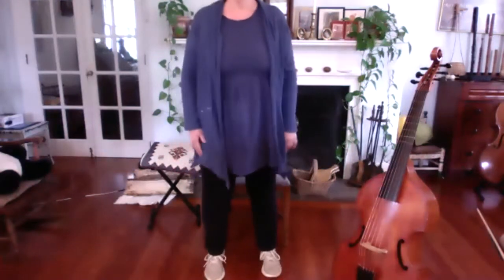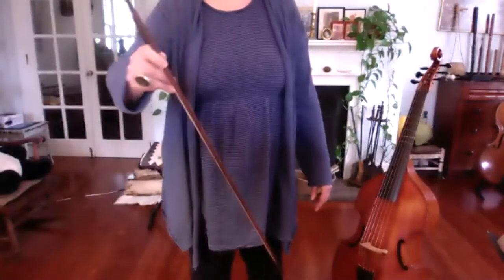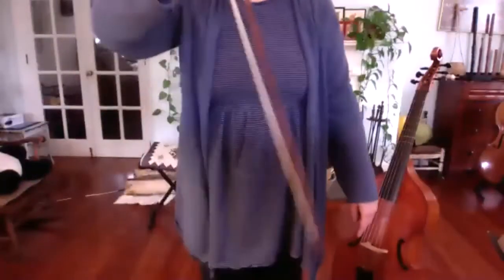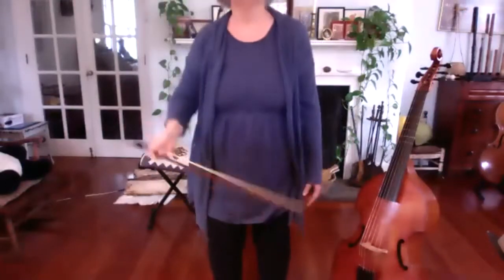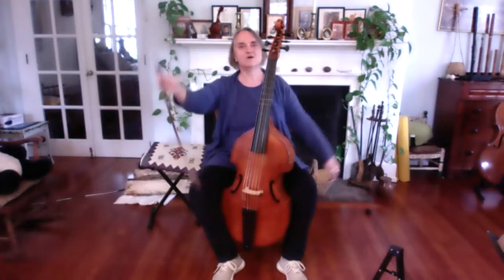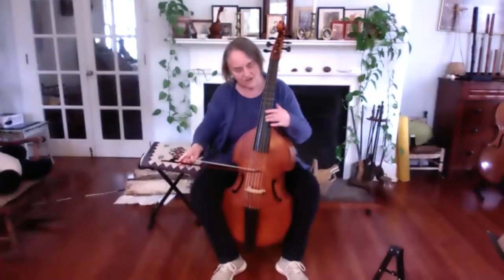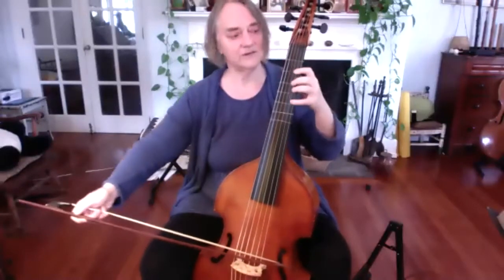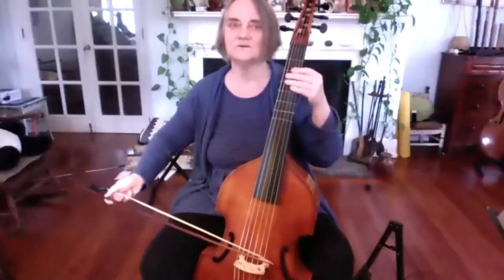Sarah Cunningham - Ideas for warming up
In this session, Sarah takes us through various techniques and exercises that can be used as warm up. She discusses bow holds, string crossings and finger-tip control on the bow hair.